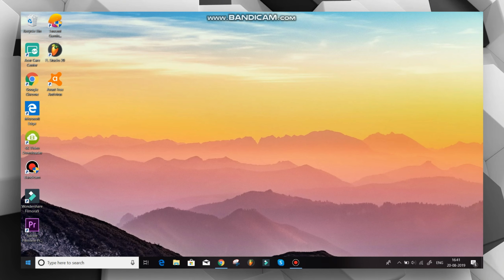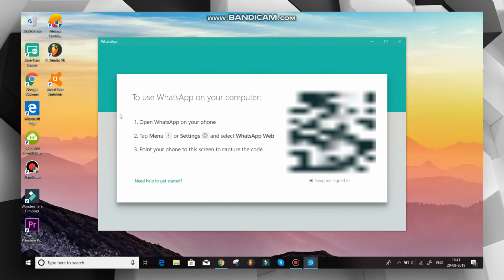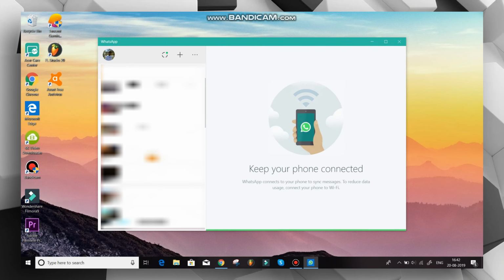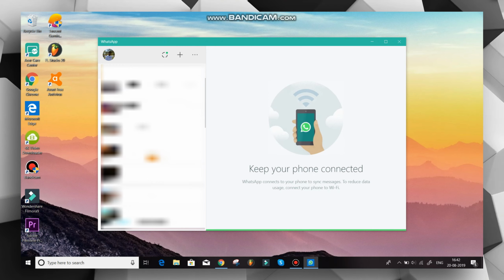How to use Whatsapp on your computer on Windows - Spandy Technologies